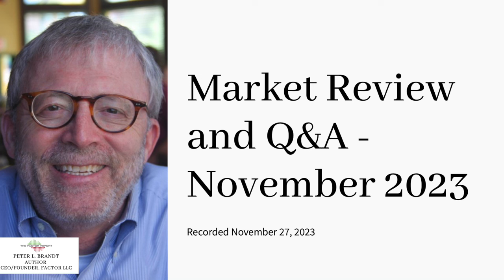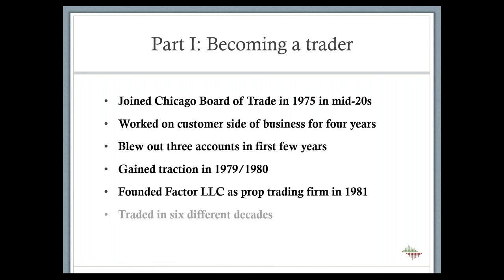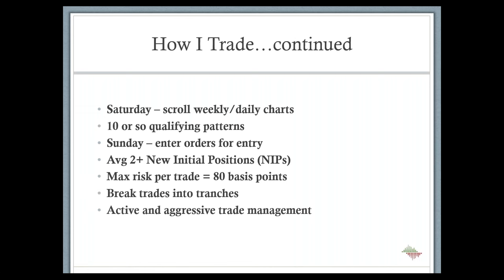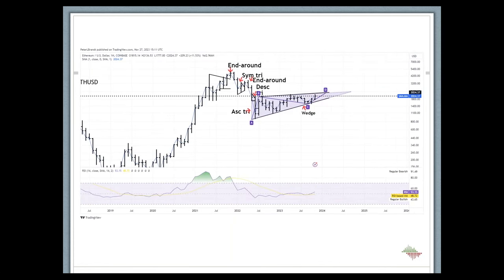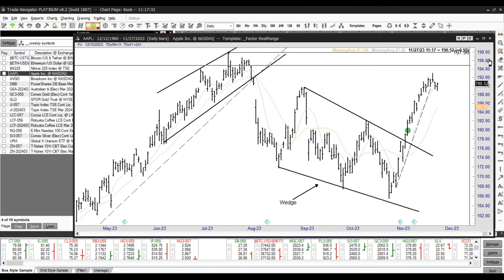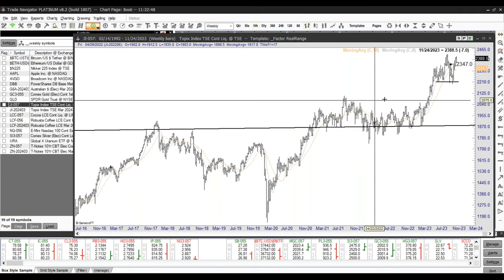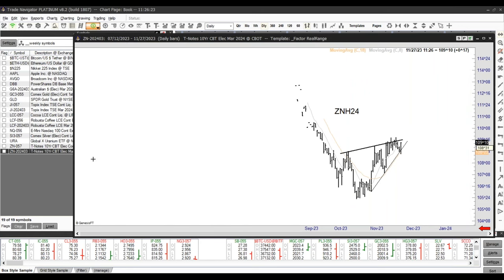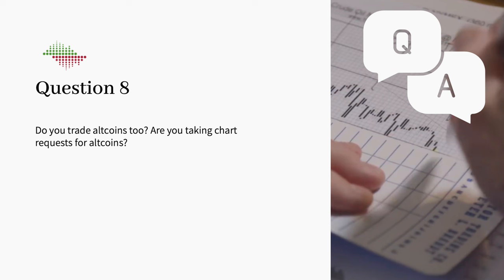Peter Brandt Public Webinar November 2023 - Market Review and Q&A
Recorded live November 27, 2023

Overview
1. Peter's background and how he trades 00:17
2. Charts on the radar screen 11:45
3. Q&A 26:15

Live questions
1. You have a long-standing stance that Bitcoin has a 50% chance of continuing to increase in value and a 50% chance of going to zero...based on that, in what instance (or instances) would you see Bitcoin going to zero, and if that were the case, how fast could such an event happen? (i.e. zero overnight or would it take more time)? 26:15
2. Which of your four pillars is the most critical and why? 28:03
3. Are you still only trading weekly charts, or will you trade daily chart patterns as well? 29:40
4. Any opinion on stock FLR? 30:51
5. Any idea why did Edwards & Magee become more popular than Schabacker? 32:20
6. Has this been one of your toughest years performance-wise? 33:50
7. Are you looking at Forex pairs as closely as Futures contracts when you are charting and looking for potential positions? 35:57
8. Do you trade altcoins too? Are you taking chart requests for altcoins? 37:44
9. How do you decide where to set your stop when you enter a new position? 38:44
10. In the FLR chart, do such patterns mean retesting the recent lows successfully by making a new Higher High again and again to break out? 43:33
11. Using technical methods, what are good books for day/swing trading? 45:02
12. Do you follow only Robusta or KC futures as well? 46:00
13. In order of your top 3 or 4 preferences, what are your favorite patterns? 47:41
14. Do you take the continuation pattern or the pattern of the contract month? 51:37